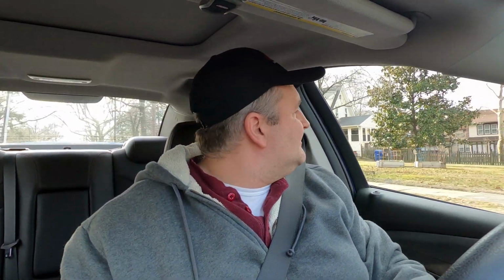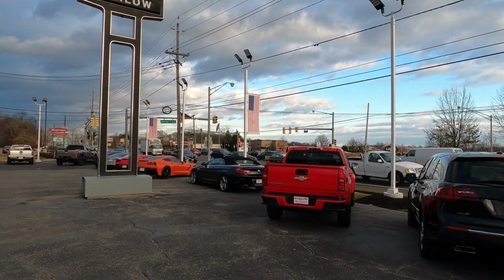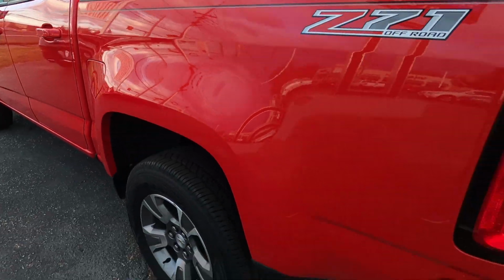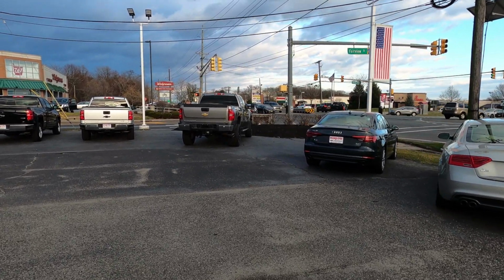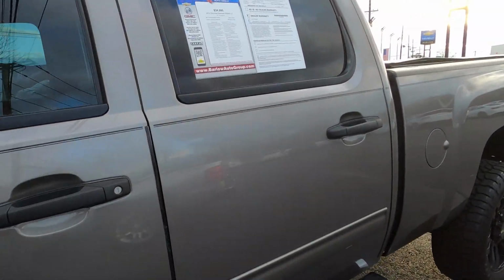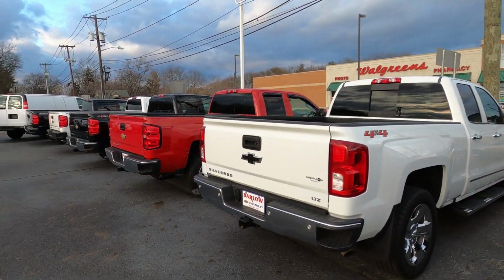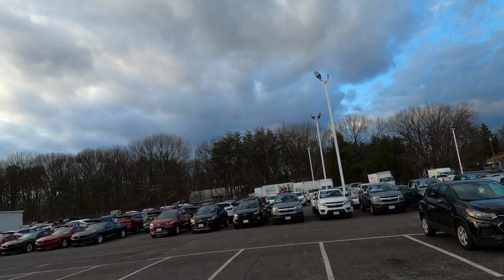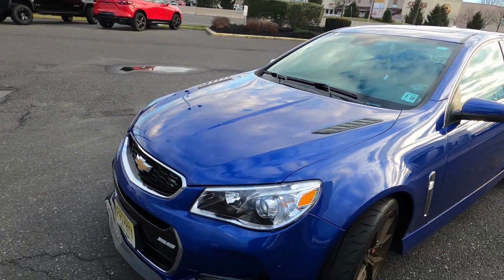Street Tunin', Cruisin' and Bruisin' Some Tires in the '17 LSA Chevy SS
As promised, we're out and about in the LSA-powered Chevy SS sedan.

The mission - figure out why the heck the car likes to go pig-rich at certain throttle positions. I just love taking this car out and cannot wait until warm er weather arrives!

Warning - loud noises!!!

If it's your first time to the channel please comment away - tell me what you like and don't like! I tend to make longer videos, especially as I start to enjoy this GoPro 8 more and more.

Please subscribe as I am trying to make more and more videos at a more frequent pace.once I hit 1000 subs I will be doing a give away to one luck subscriber, the prize is still TBD.